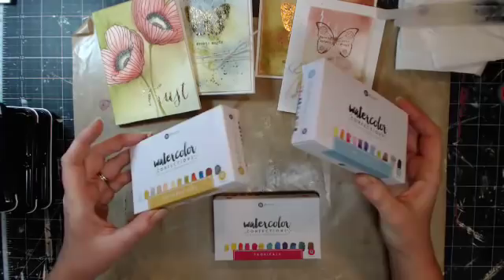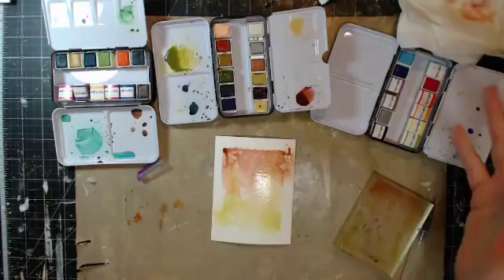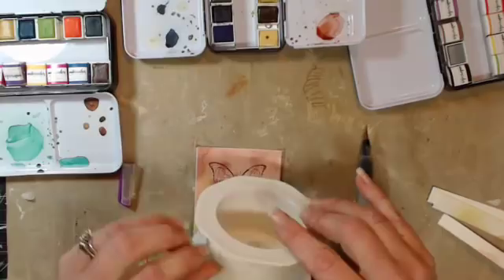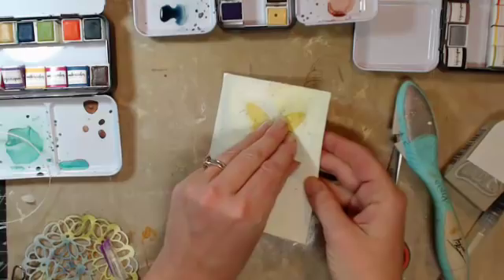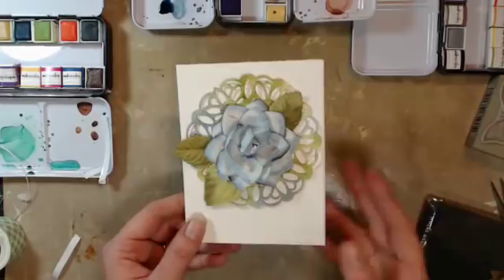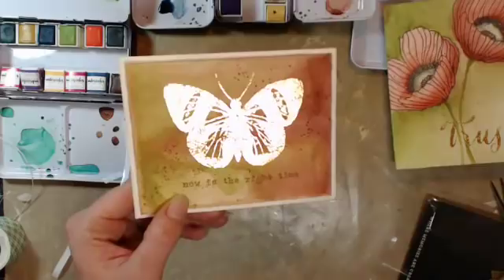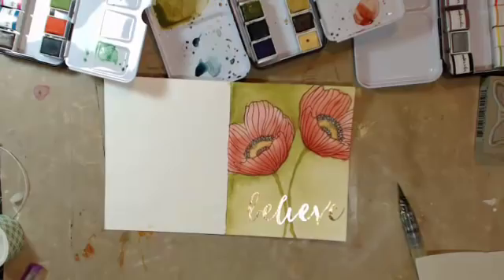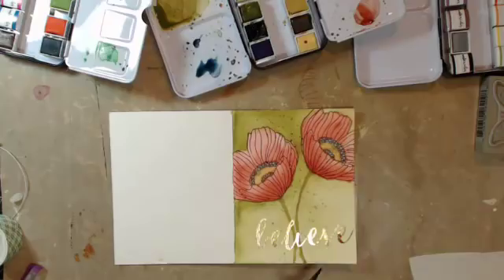Watercolor Confections with Cari Fennell on Live with Prima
See the brand new Prima Watercolor Confection Pan sets that we are releasing at CHA Winter 2016! Join me to see what these new lush art mediums are all about on watercolor cards.